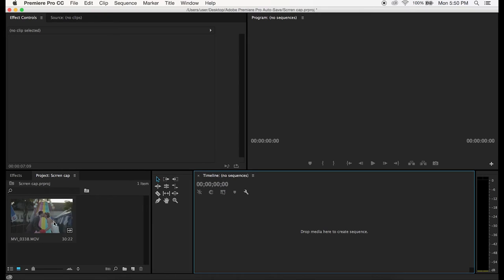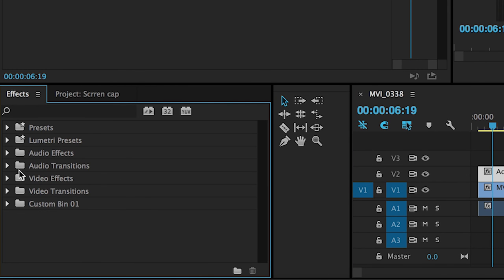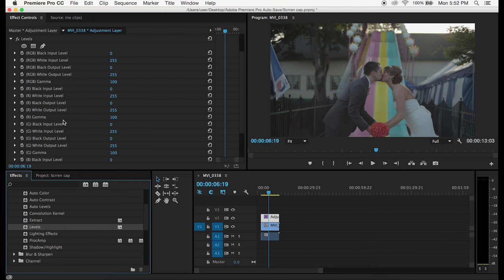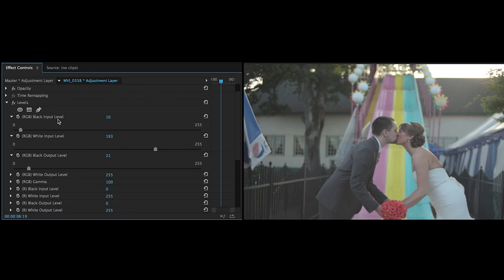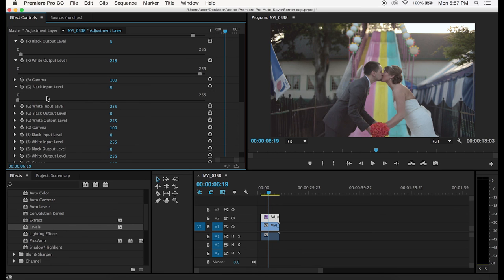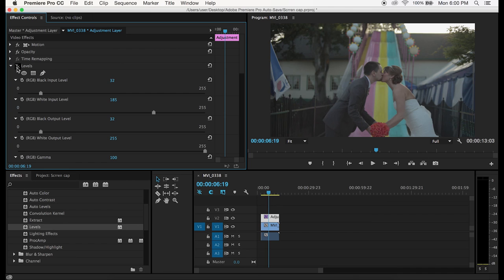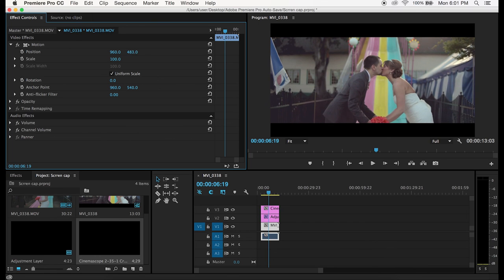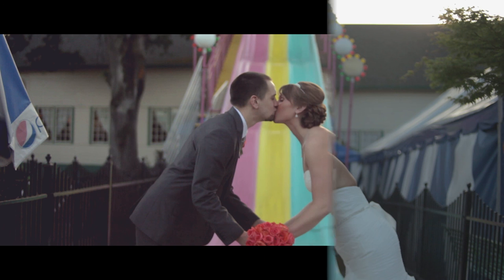Easy Faded Film Look (Using Canon eos-m Footage)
This is just a very quick response to the few of you that have asked me to do a tutorial on how I get that "faded" look on my eos-m  videos. Hopefully it kinda made sense haha. I'll be doing more advanced color grading tutorials in the future using log footage and luts.